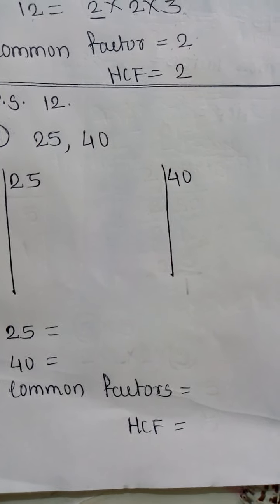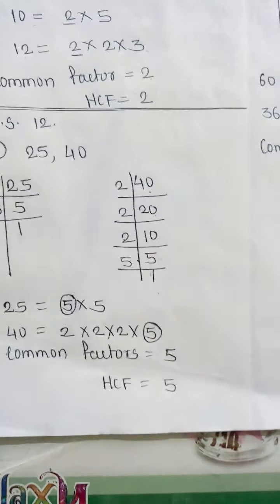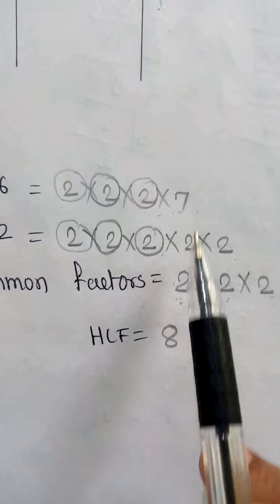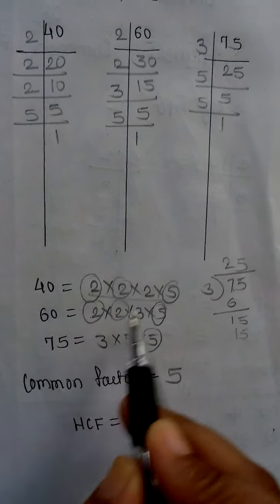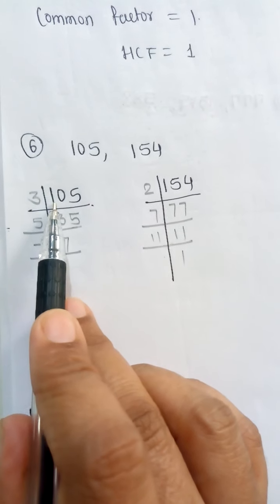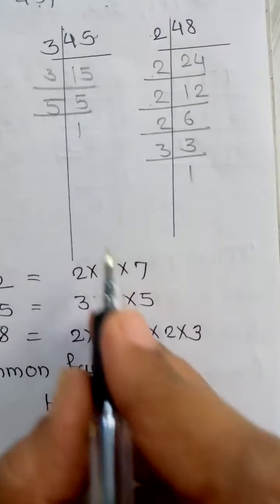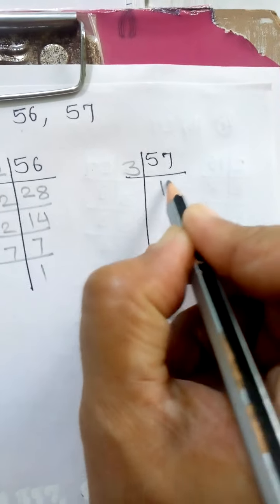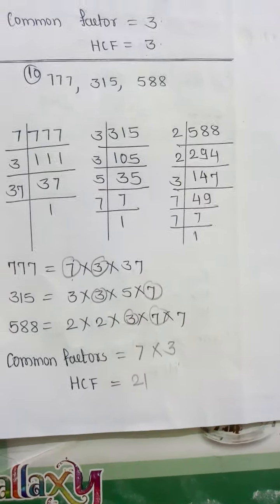Highest Common Factors, Practice Set 12, Que 1